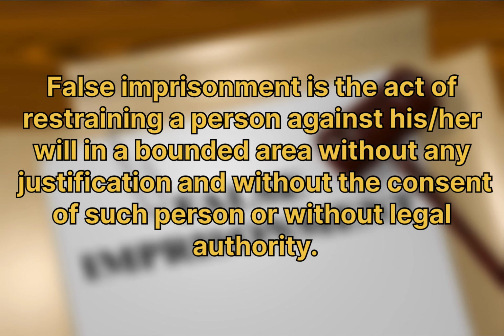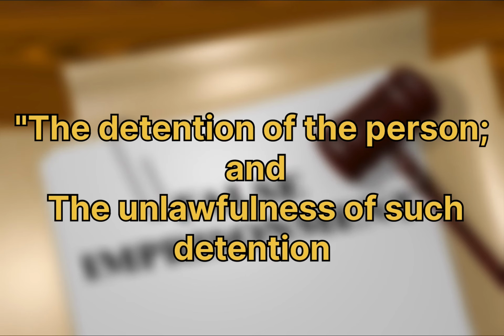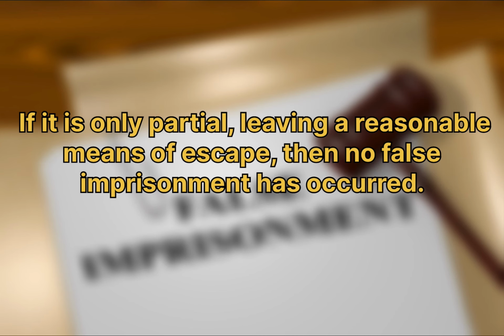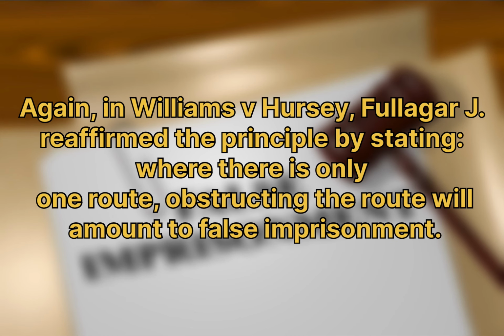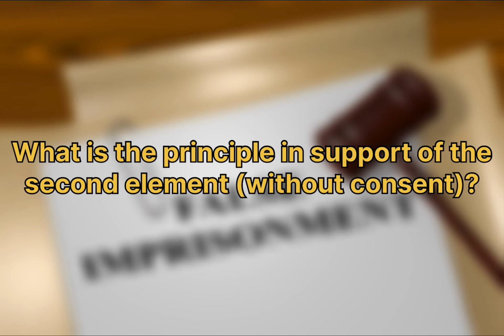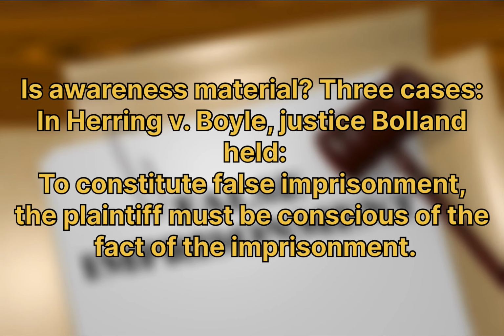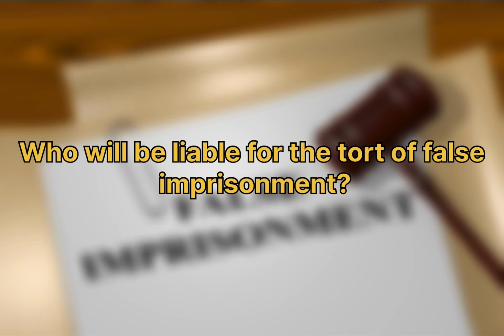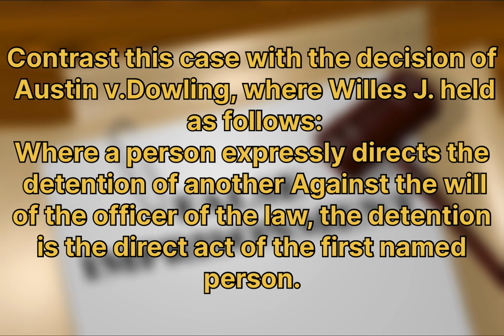Law of Tort Episode 4: False Imprisonment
4th tort on trespass to person.
Check the law of tort playlist for more tort contents.